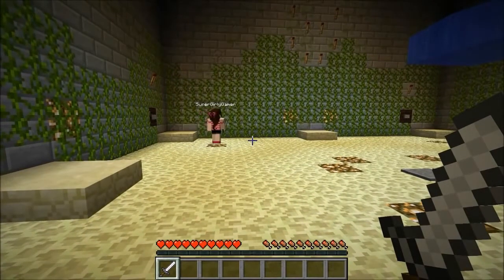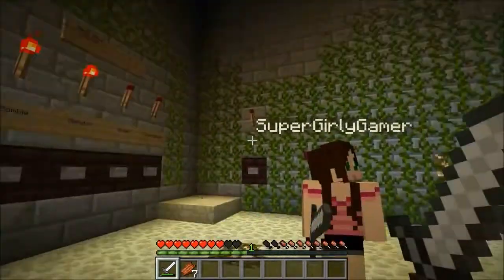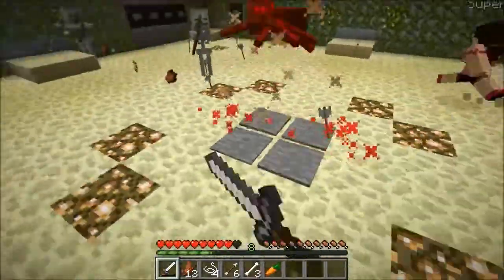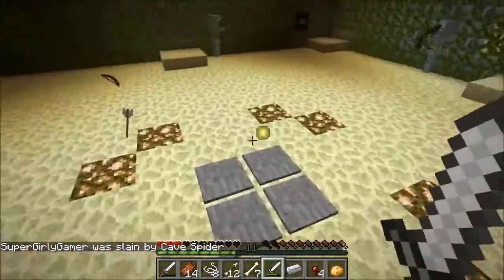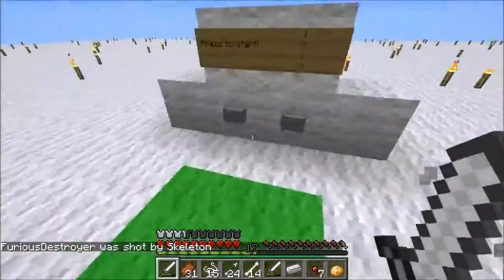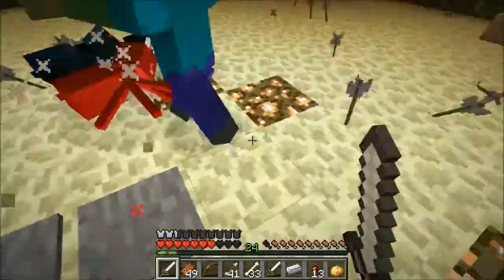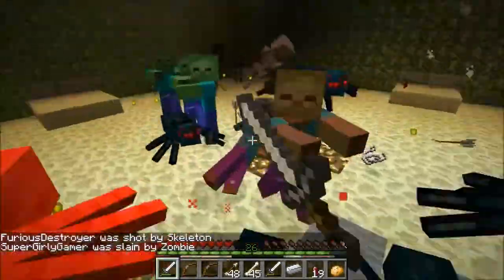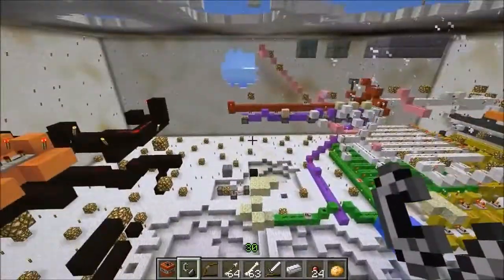Minecraft MONSTERS INC 8 WAVES OF INSANITY! Mini Game